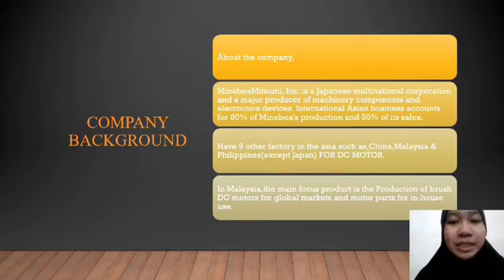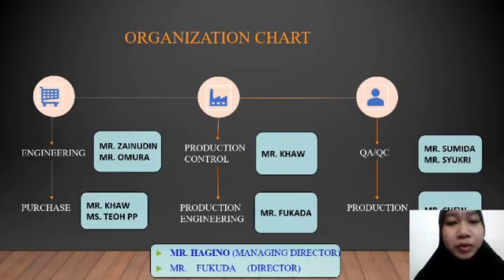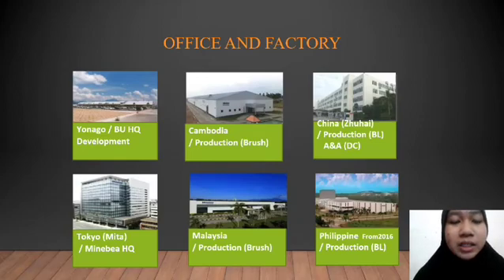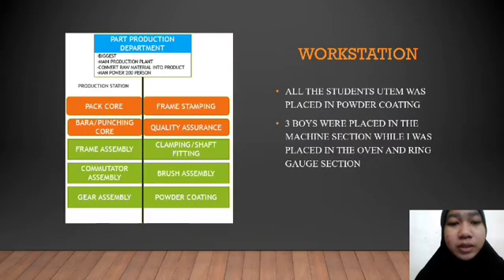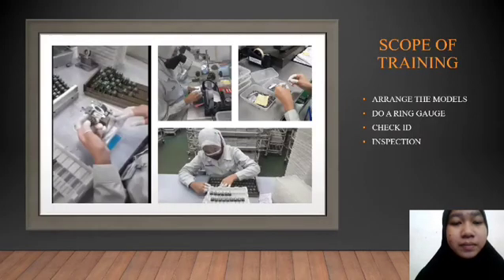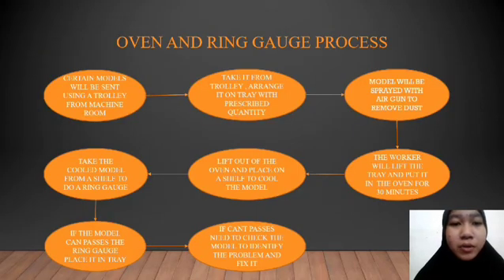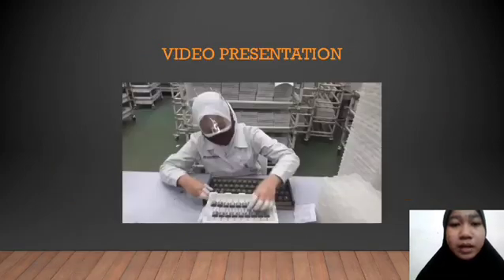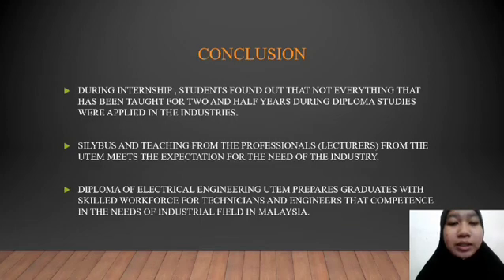Internship in Minebea Electronic Motor (M) Alia Izzati